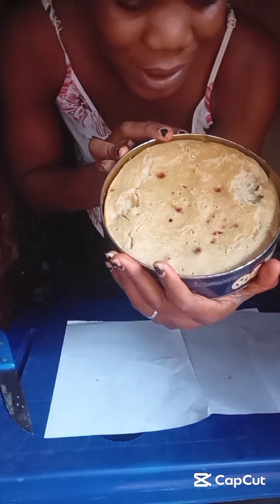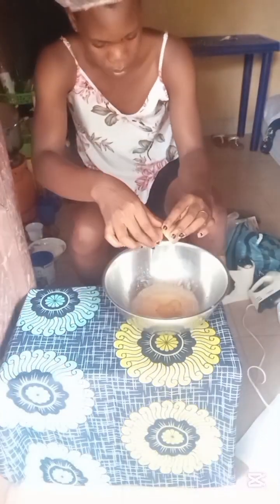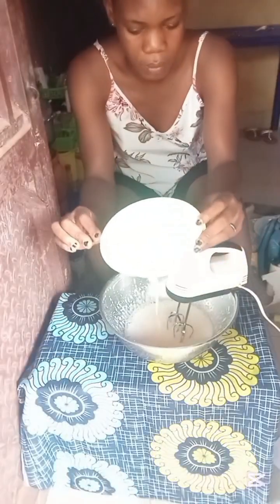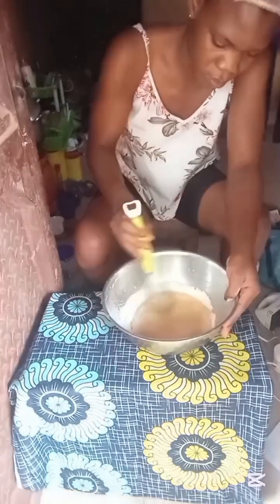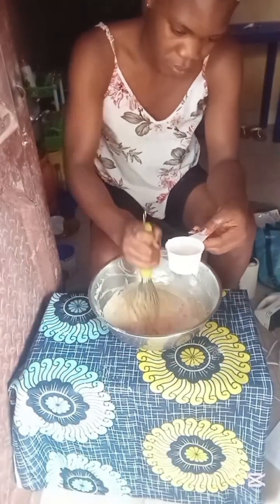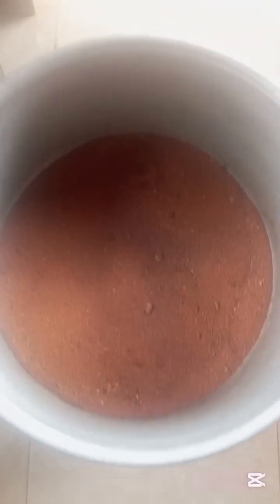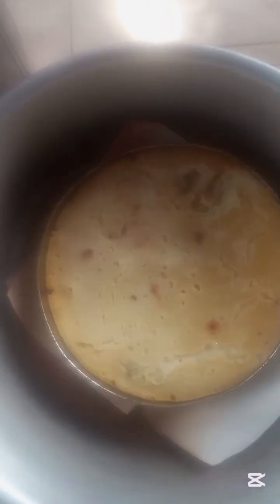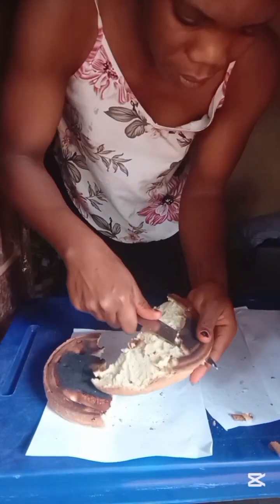I baked cake for the first time in my life